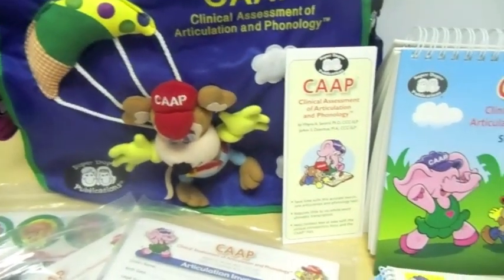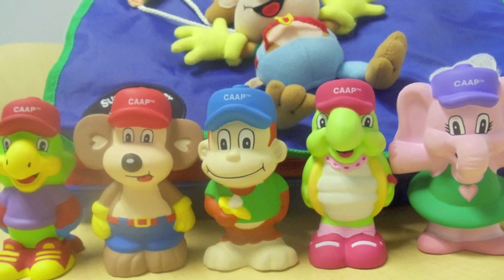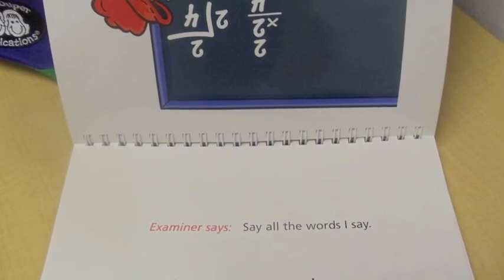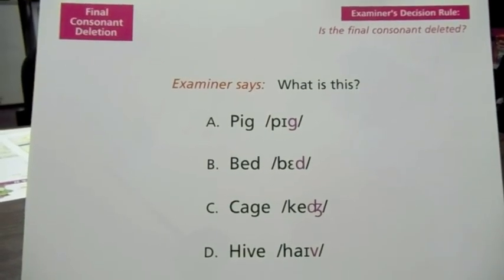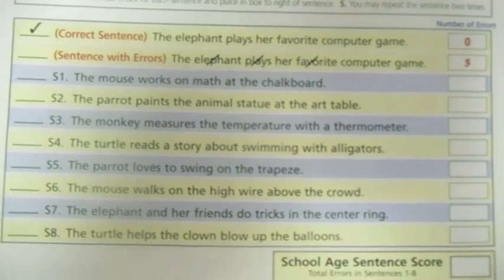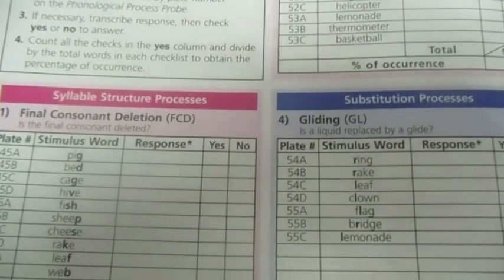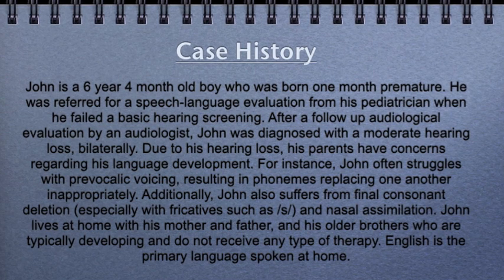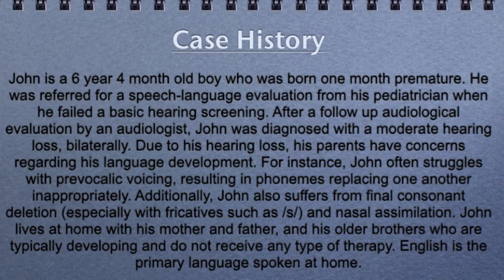CAAP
Tests and Assessments Group 2